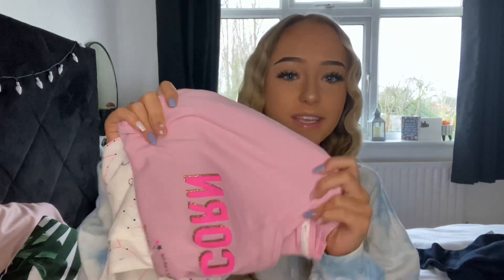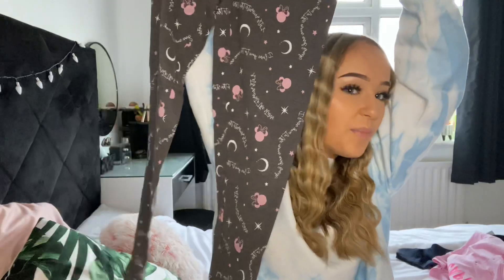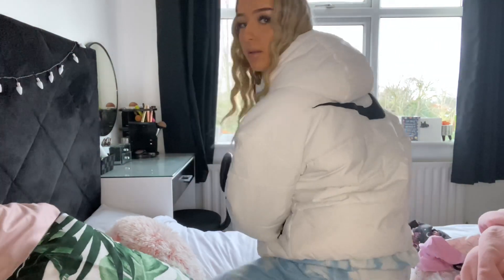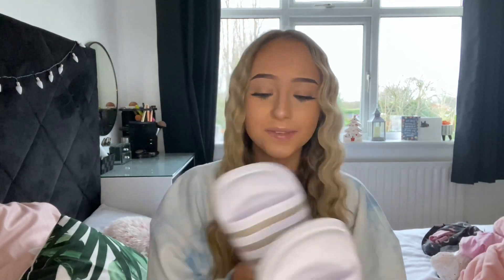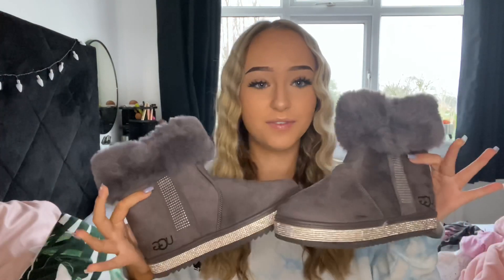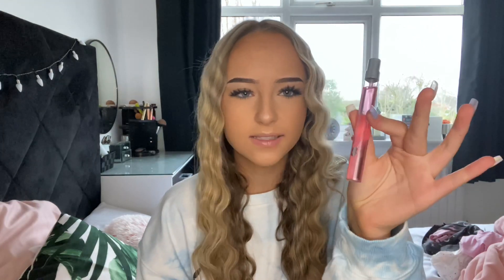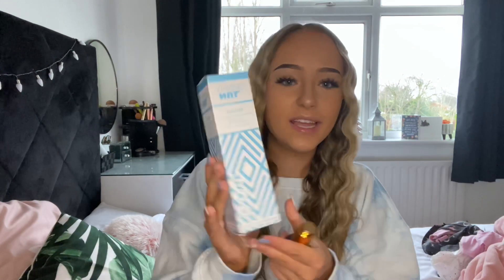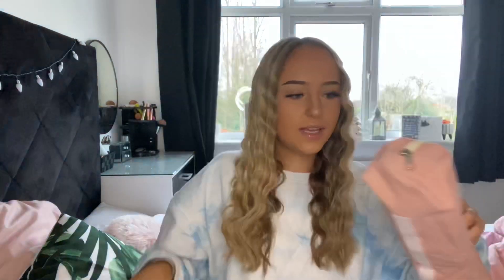WHAT I GOT FOR CHRISTMAS 2020!!